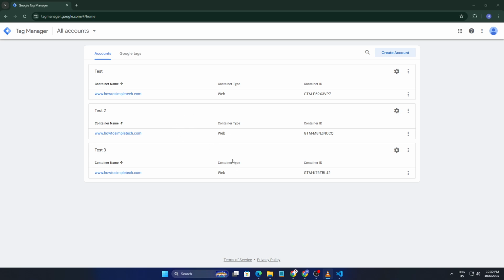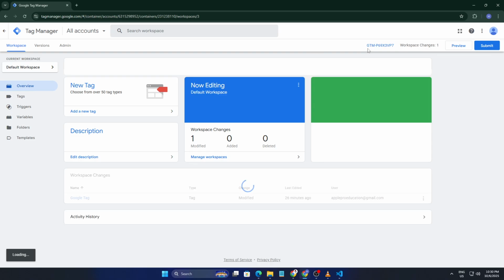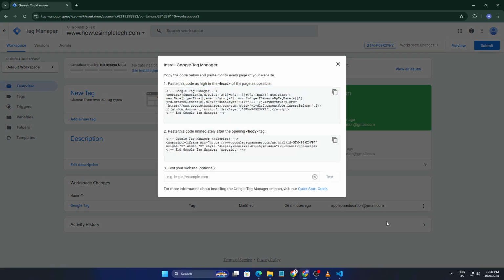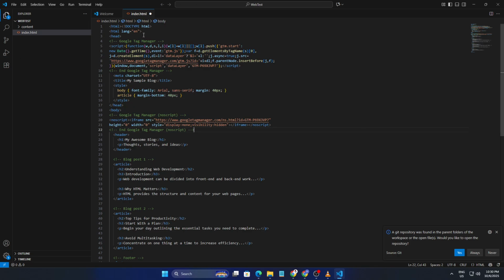How To Remove Google Tag Manager From Website - 2026 (Full Guide)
How To Remove Google Tag Manager From Website
In this video, you will learn how to remove Google Tag Manager from your website quickly and safely. We cover step-by-step methods to delete GTM codes, clean up unwanted tags, and ensure your site runs smoothly without tracking scripts. If you want to manage website scripts effectively and improve performance, this guide on removing GTM from your site is perfect for you.